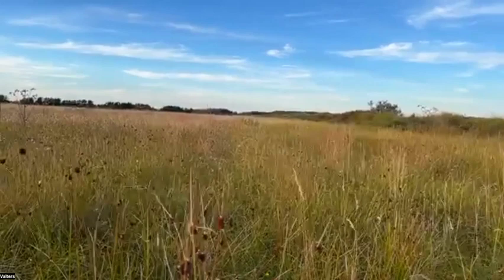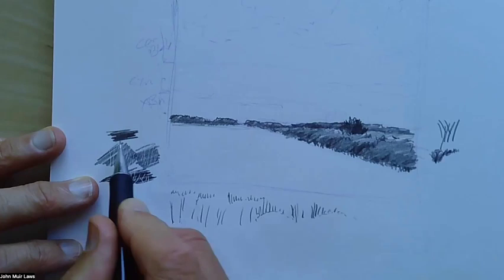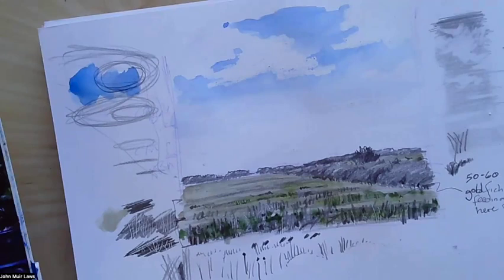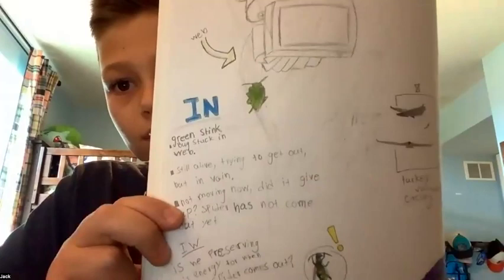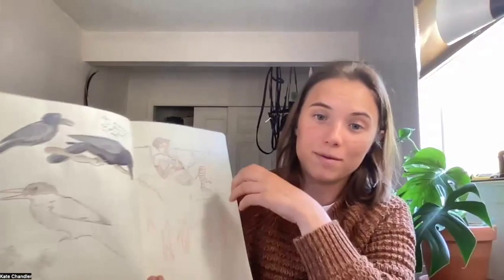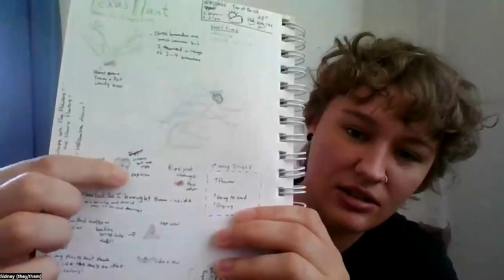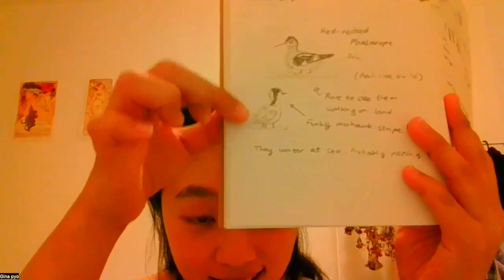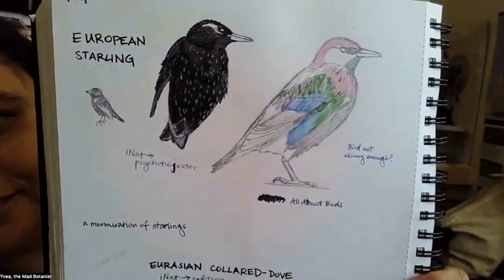Drawing Denmark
In this "Ask Jack" session, we draw a landscapito of a field in Denmark, courtesy of participant Valters.  John Muir Laws demonstrates how to render grass textures using some neat tricks, as well as how to create depth in your landscapito.